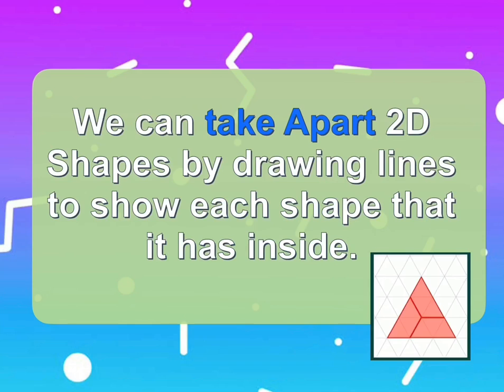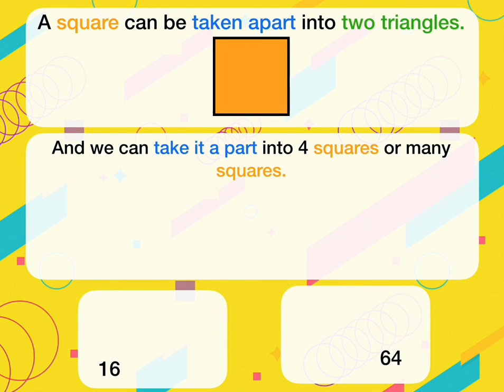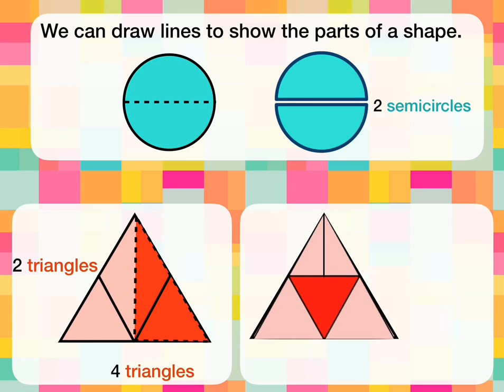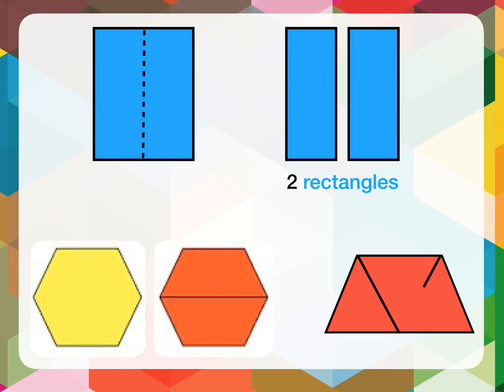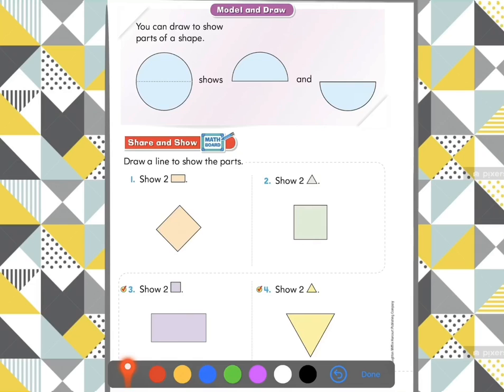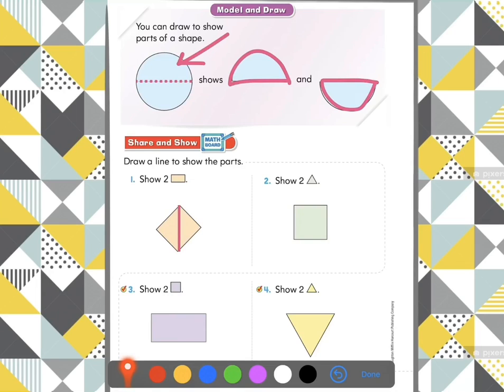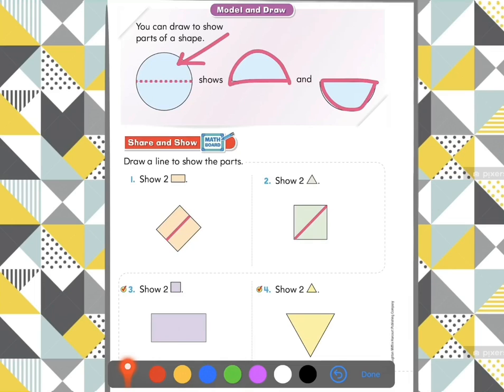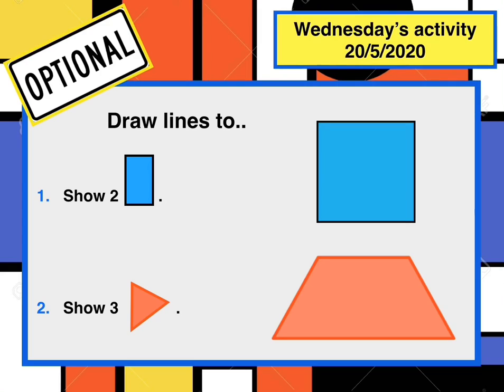Grade 1-- Math-- Take Apart 3D shapes 1